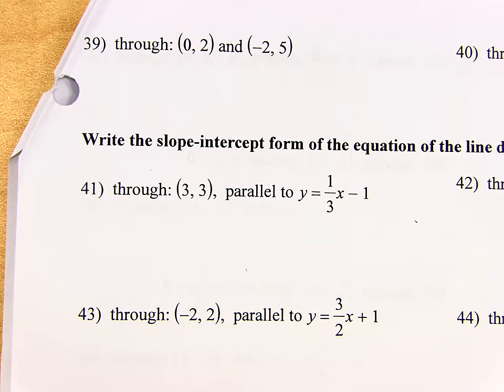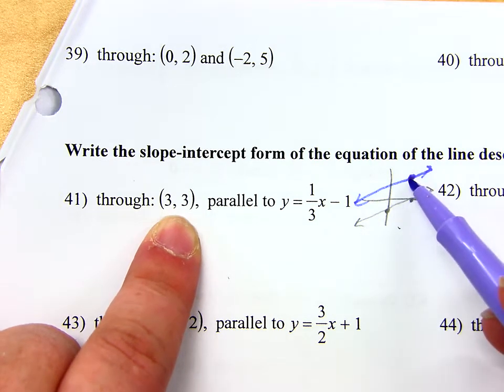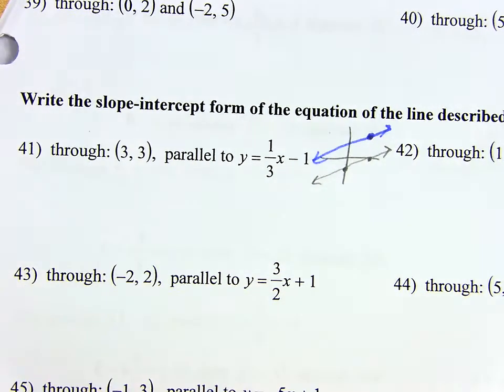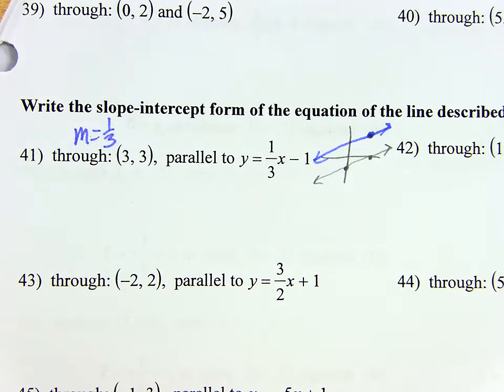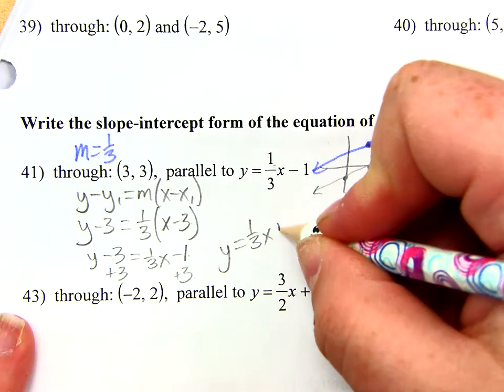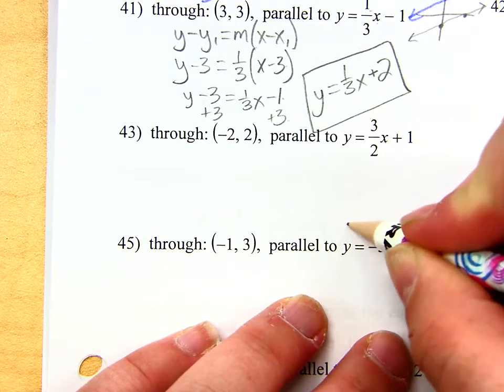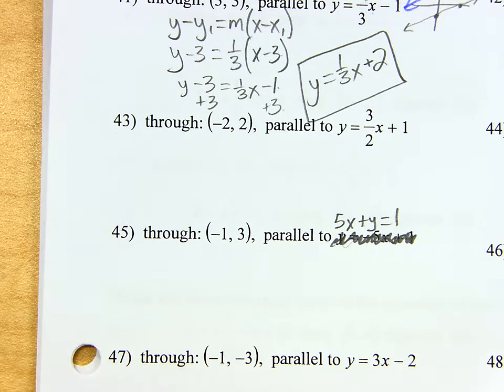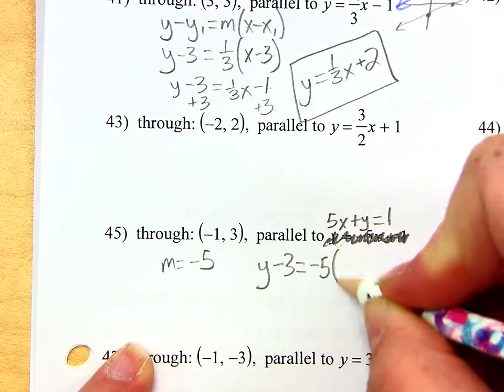Parallel lines writing equations